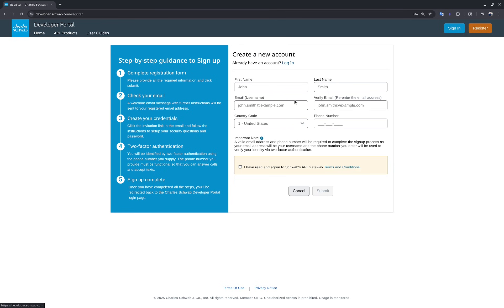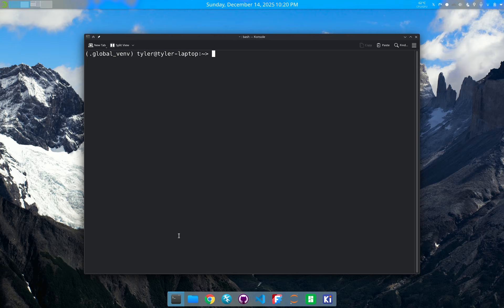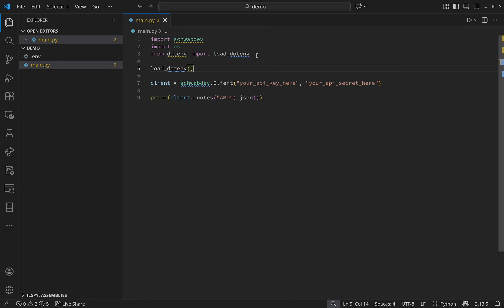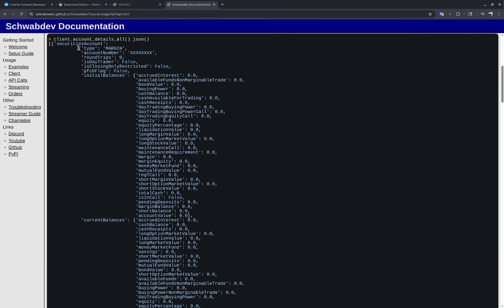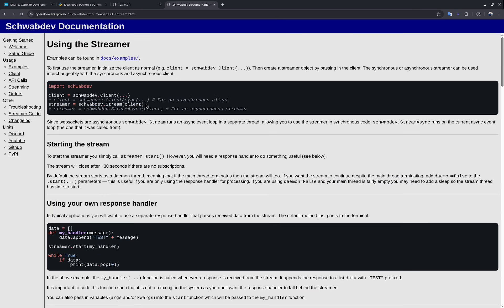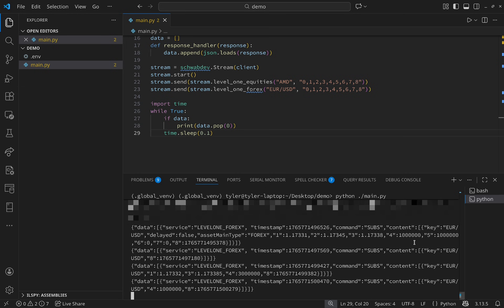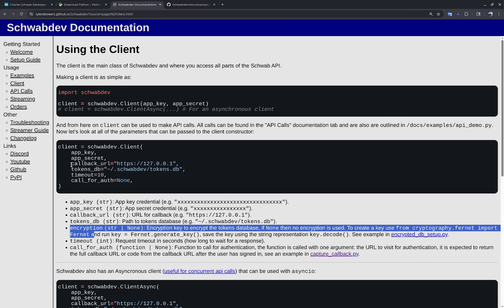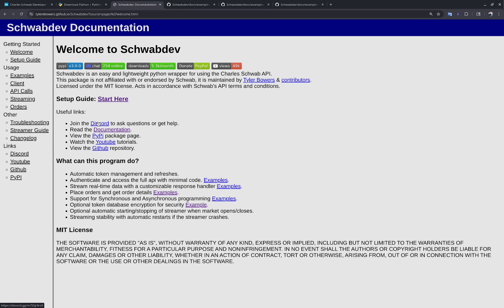Schwab API Full Tutorial In Python (With Schwabdev)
This video shows you how to use the Schwab API in Python with Schwabdev.